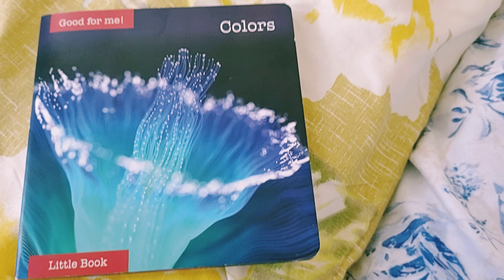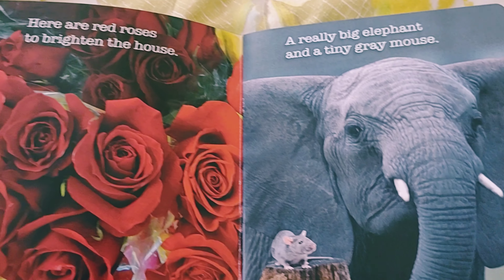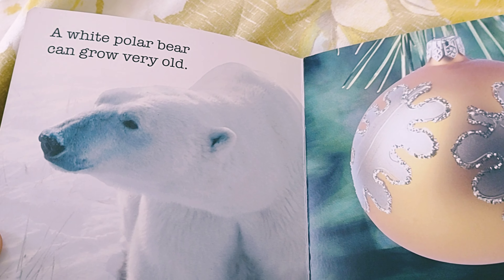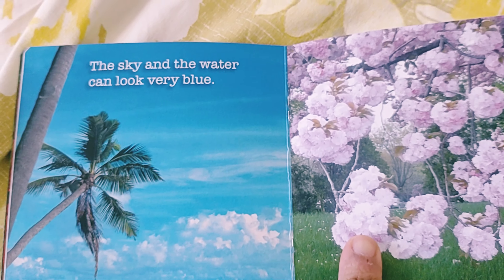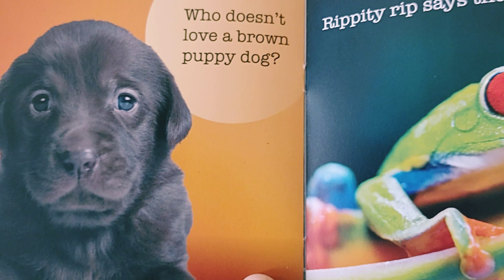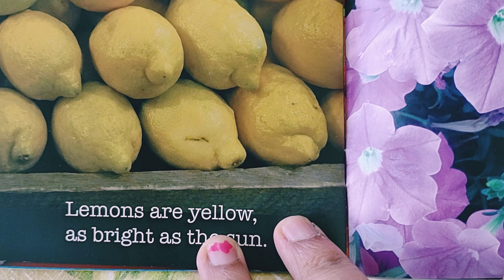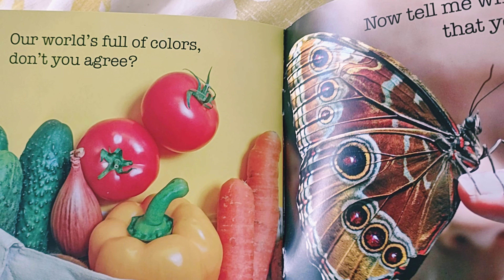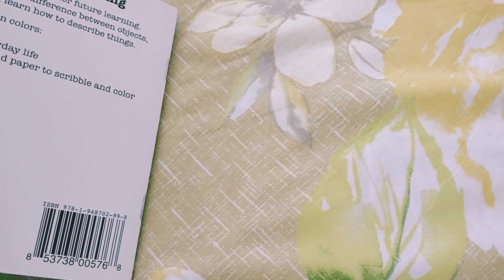learn colors with real world for kids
How to draw Cute baby shark drawing for kids and toddlers || ABCD rhymes song for kids

How to learn numbers for nursery class, Numbers and counting learning activities, @learnwithpahadi
Christmas Songs for Kids - Jingle Bells + More

Nursery Rhymes & Kids Songs - Ms Rachel

NEW! Blippi and Meekah Learn to Ski and Go Over JUMPS! Winter Snow Stories for Kids

learn colors with real life example,
learning colorful,
learn colors with crayon,
learn colors and objects,
learning time fun colors,
learn the colors and shapes,
bubbles and friends colors,
colors in c language,
color in c++,
draw and color shapes,
e learning video animation,
learn colors in the eggscity,
learn colors in the eggscity ad,
colourful number caterpillar,
learning colors and numbers colorful caterpillar,
color red blue yellow,
learn colors with giant crayons,
learning colors short video,
learn letter j,
mixing colors videos for kindergarten,
rock n learn what color is it,
what color is the object,
learn colors and objects song,
learn colours with pop it and more,
q learn,
r learn,
how to teach toddlers colors and shapes,
u understand the colour theory,
u understand color theory,
you understand the color theory,
v learn,
v objects,
what is volume for kindergarten,
xyz color model,
x and y toys,
z learn,
learn numbers shapes and colors with chain reactions,
color ball counting to absolute infinity,
0 to 1 book,
color shape and size,
3d shapes video for grade 3,
3 minute toddler videos,
4 color cartoon,
4 color,
learn colors with 5,
learning videos for 5 year olds shapes,
7 color name,
7 crayons,
mixing all 7 colors,
learn colors with 8,
8 basic colors,
9 colours name,
9 color,
9 colour